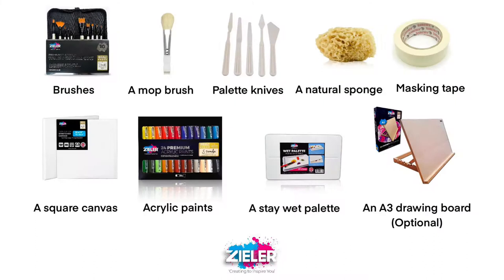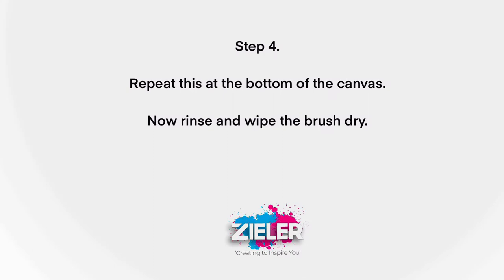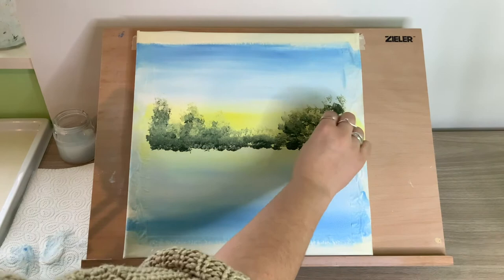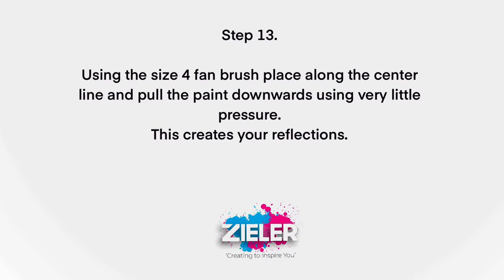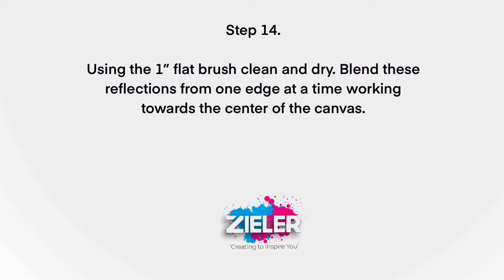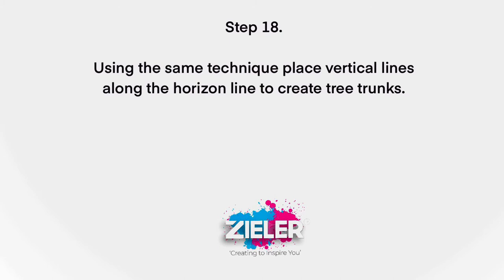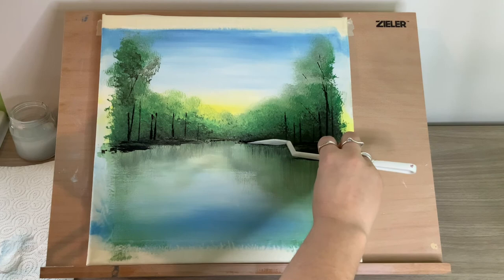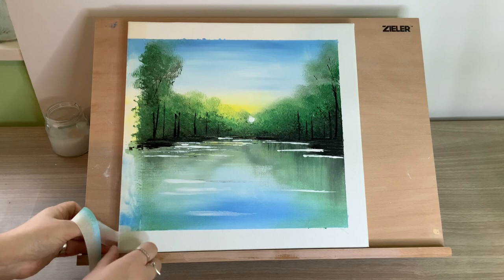BEGINNERS 30 MINUTE MASTERPIECE - Abstract Painting: Still Water Reflection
Welcome to the 30 Minute Masterpiece with me Trish Green – Artist Ambassador at Zieler. I am a self-taught artist aiming to inspire budding artists and those that are new to art. If either of these is you then you are in the right place! In this tutorial video I will be painting a ‘Still Water Reflection’. There is something so peaceful and calming about images of still water. The reflections of the light are so uplifting. As with many of my 30 Minute Masterpieces, I’ve used acrylic paints here. Not only can you achieve great effects with them, but they are quick-drying too so they’ll be less waiting around. Have a flick through the video and if you like what to you see why not paint with me?